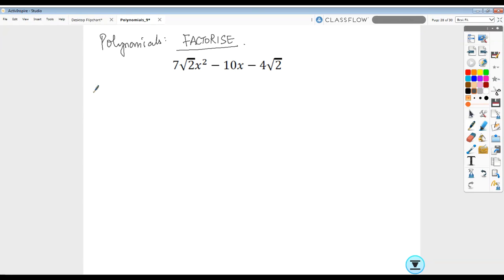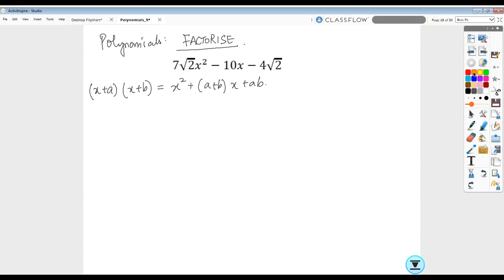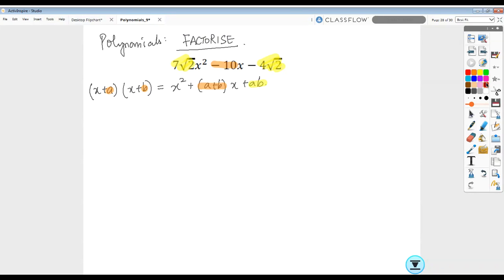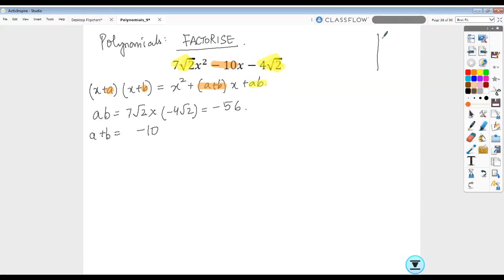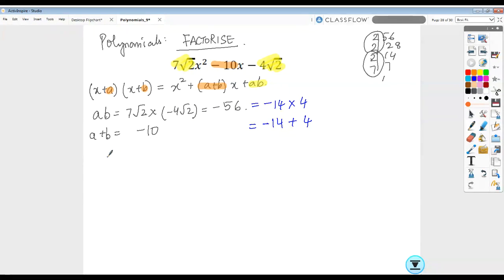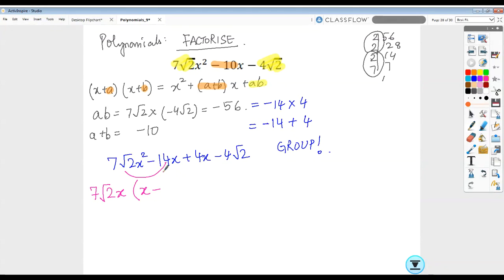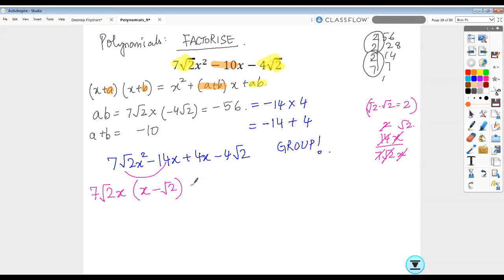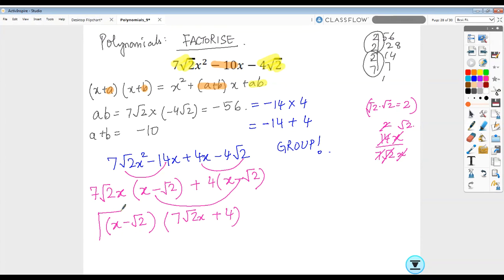Factorise _polynomials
Check this example to see how middle term splitting works for expressions involving irrational numbers or surds.

This video shows how can complex looking expressions be solved by just some simple techniques. Do watch till the end and match your answer. Pause in between after requisite prompts.